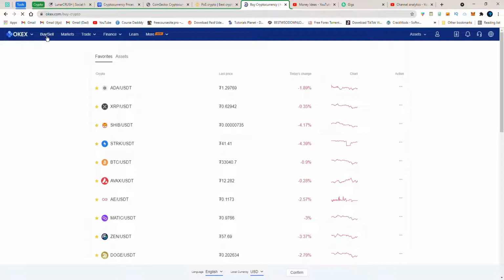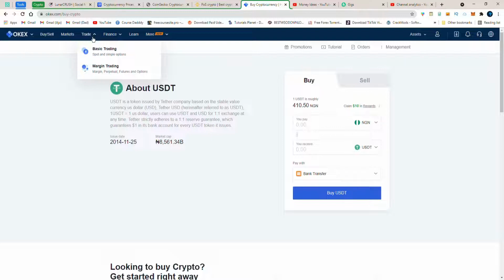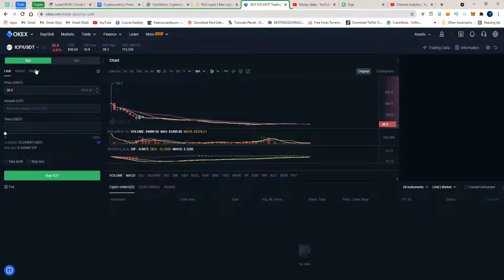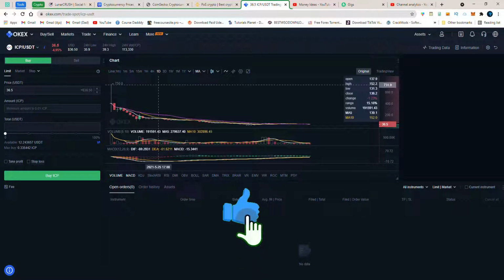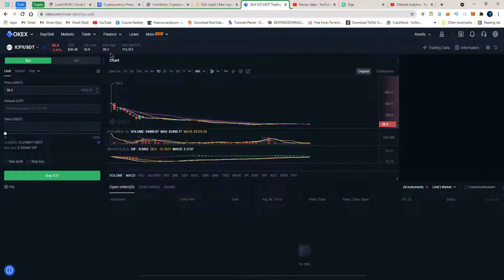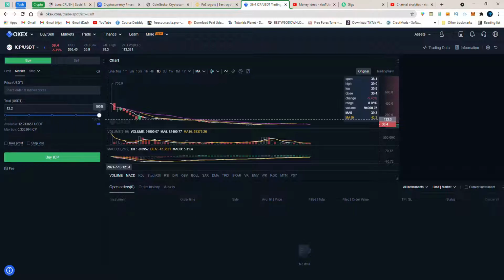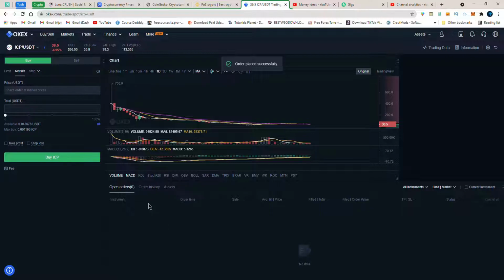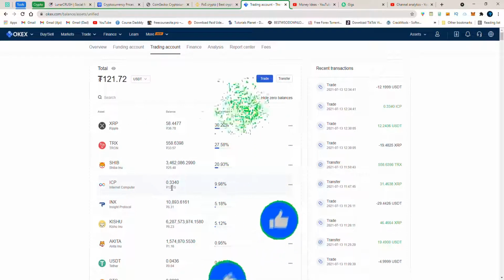Buying ICP on OKEx - The Ultimate Guide to Get in on the Action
In this video am going to show you how to buy ICP crypto on Okex exchange Step By Step

This Crypto Bot Makes Me Alot Of Money_ (Get 14 Days Free)

Enjoy free banking & Zero fees on Kuda. and join with this code: OLXAVEAD.

Music Intro Credit by👇
Arman Cekin- Sever The Ties ft Esther Sparkes

Music Outro Credit by👇
Itro & Tobu- Cloud 9

 Some of the links in my video description are affiliate links, meaning that some of the purchase made through the links will give me a small commission, without any additional cost you. 😉